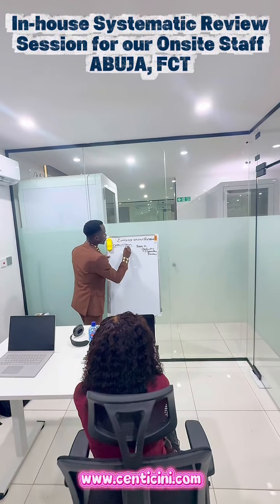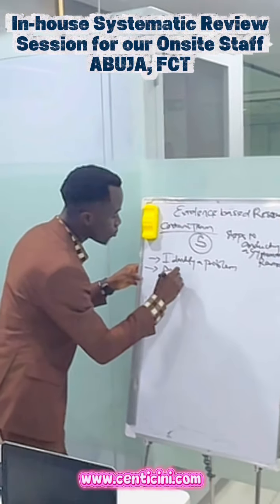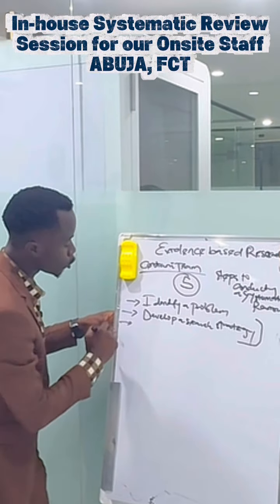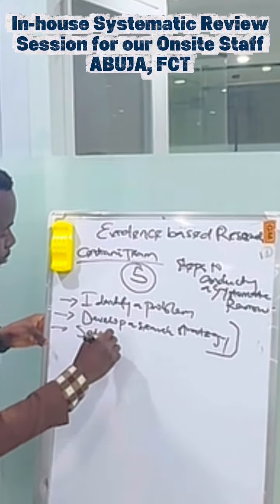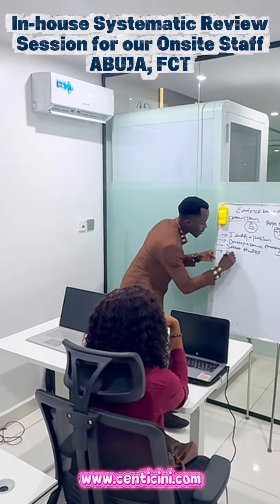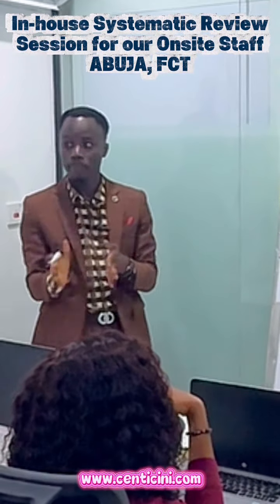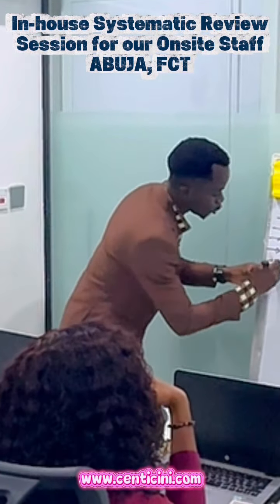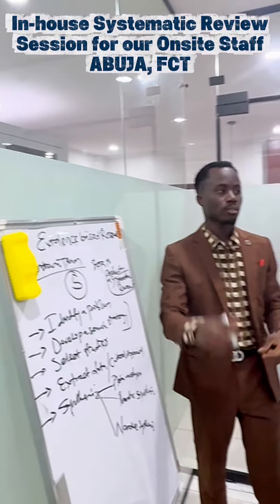In-house Systematic Review Chat @Centicini